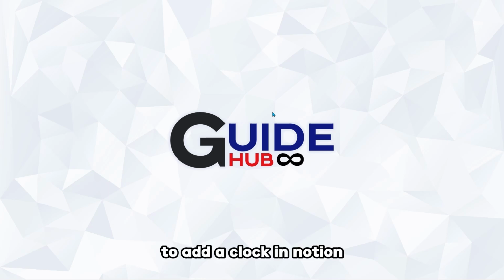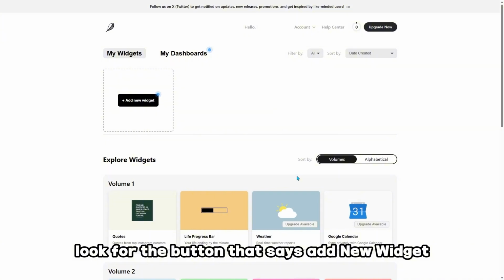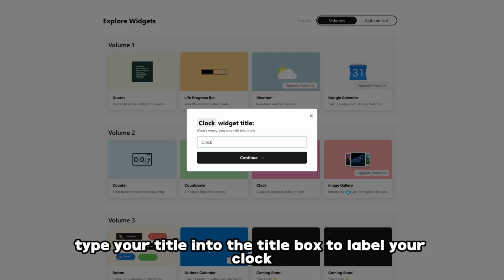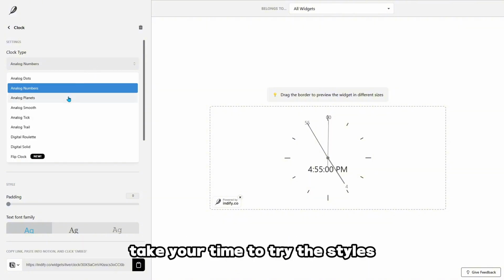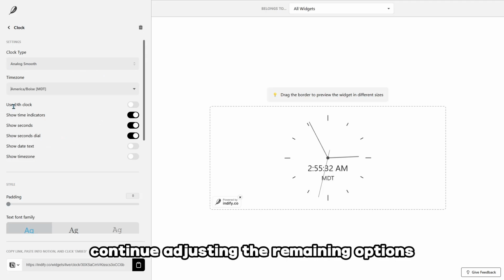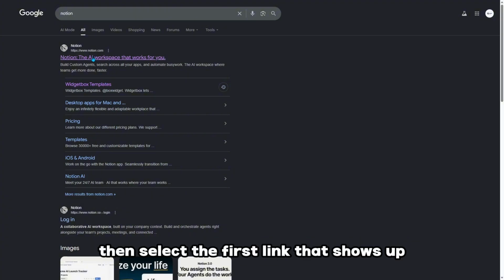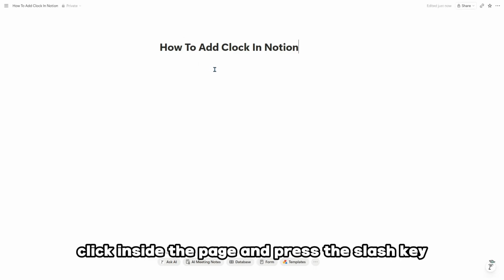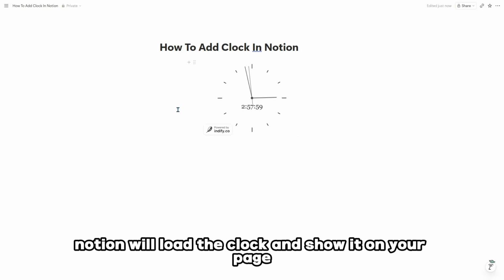How To Add Clock in Notion (𝟮𝟬𝟮𝟲) | 100% WORKS | NO Yapping, To The Point! | FAST & EASY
(2026) Learn How To Add Clock in Notion in this video (NO YAPPING + 100% WORKS!) | EASY FULL GUIDE, Everything You Need To Know! | Notion How To Add Clock